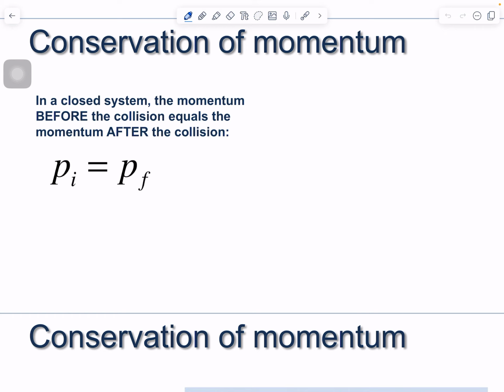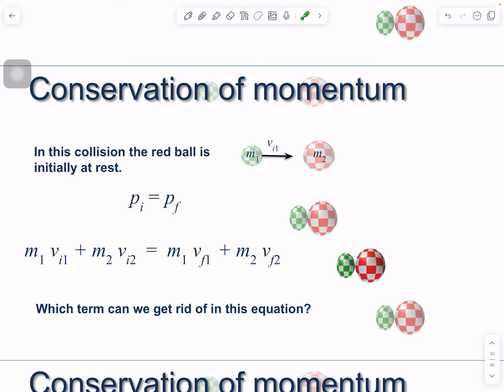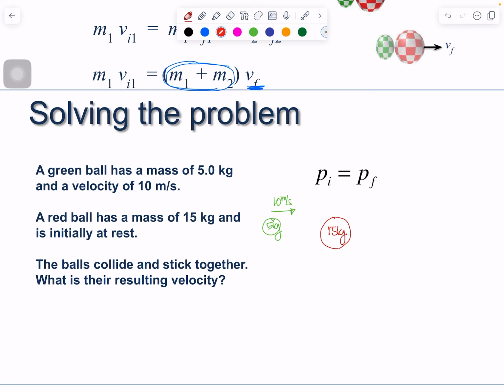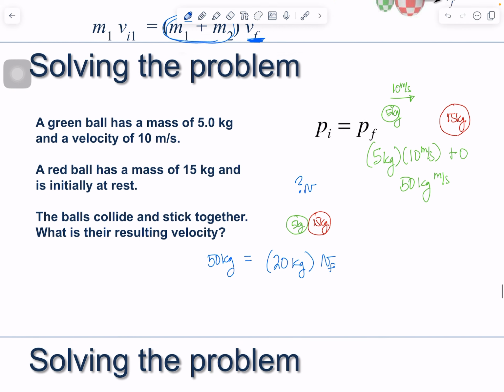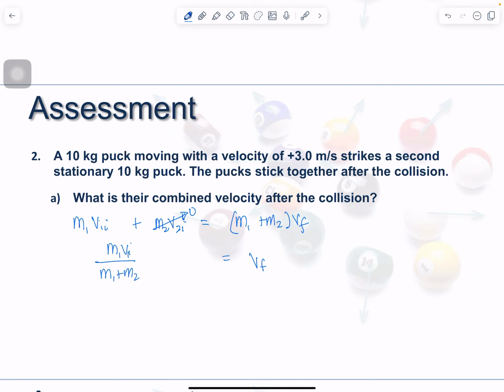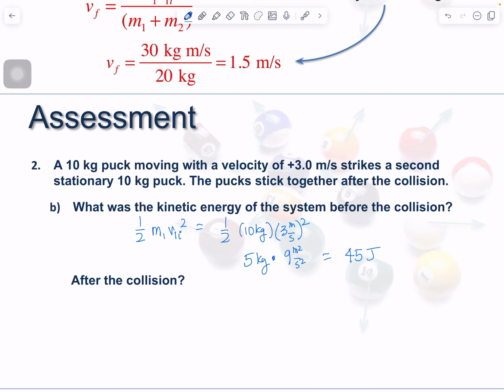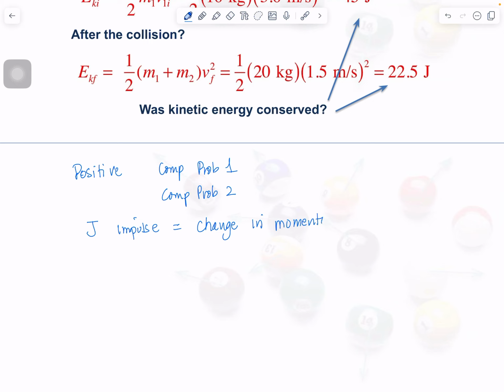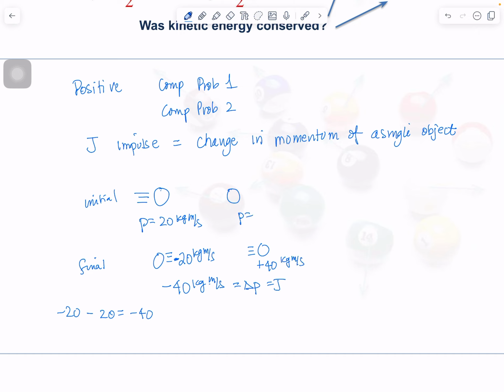Inelastic Collisions Lab Wrap-Up